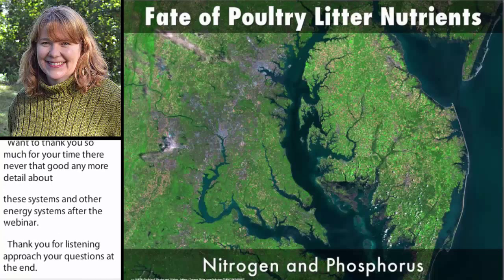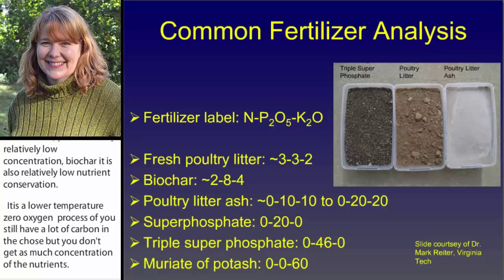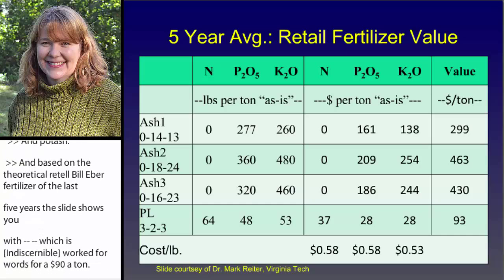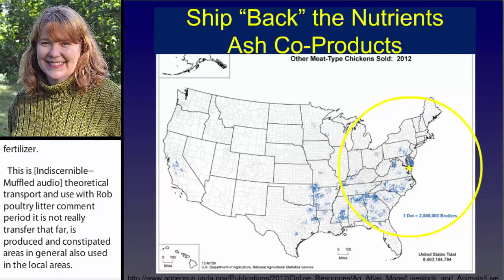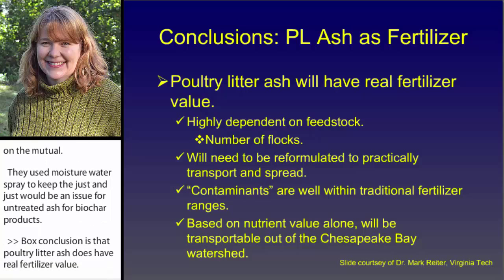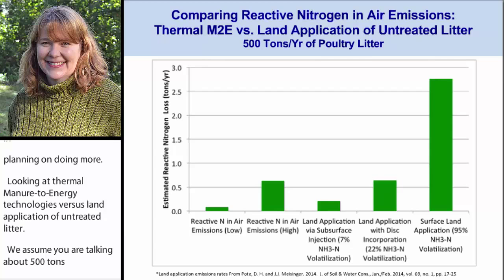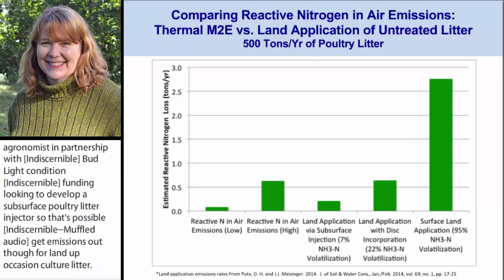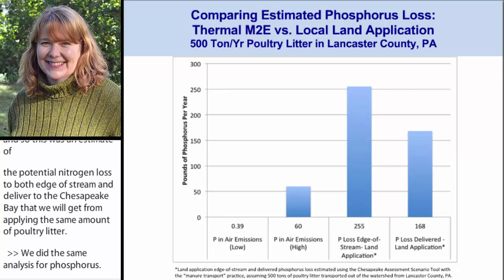Fate of Poultry Litter Nutrients